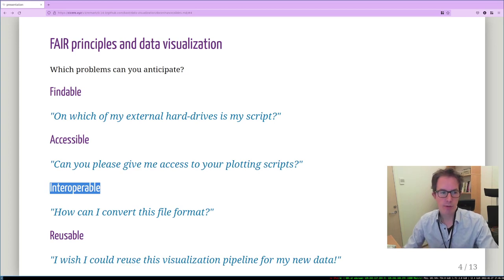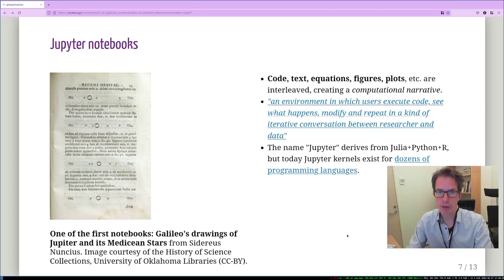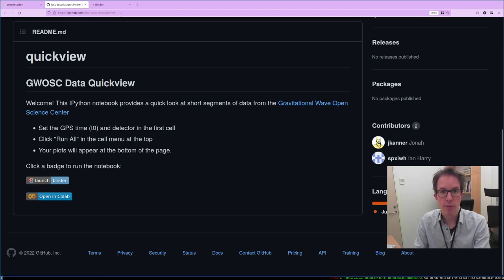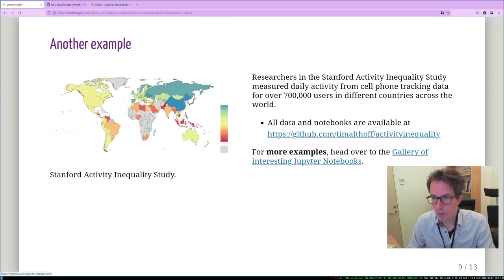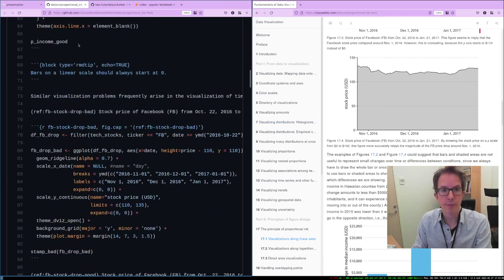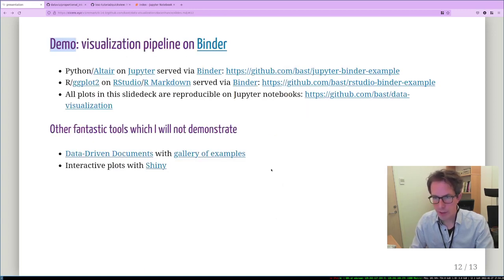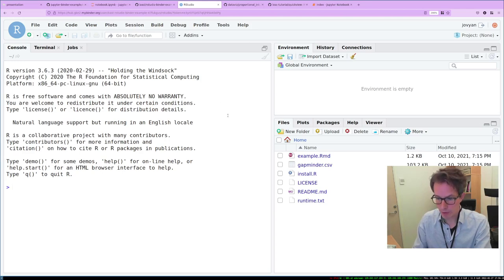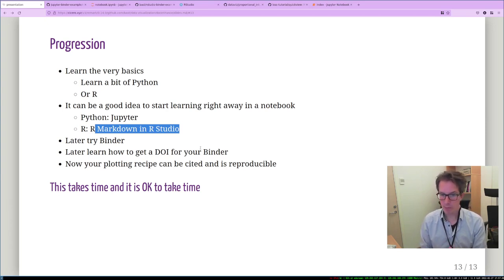Data visualization - Reproducible and reusable plots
Featuring Dr. Radovan Bast from UiT the Arctic University of Norway, this video is a part of the DocEnhance Course on Data Stewardship (first module).

As research data becomes more openly available, data stewardship is a skill in high demand, both within and beyond academia. DocEnhance provides a course for PhDs to master theory and concepts of data management, and to learn how to collect, analyse and manage research data. This theoretical course is completed with hands-on digital skills training, and on-site practical assignments in non-academic settings.